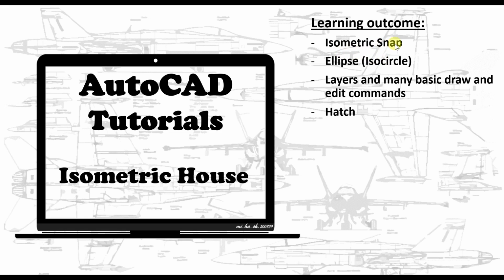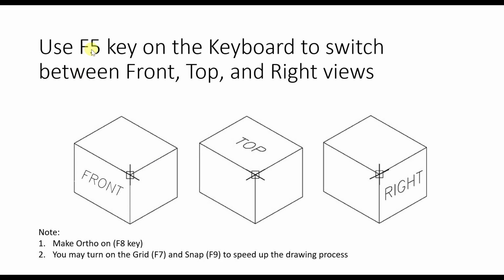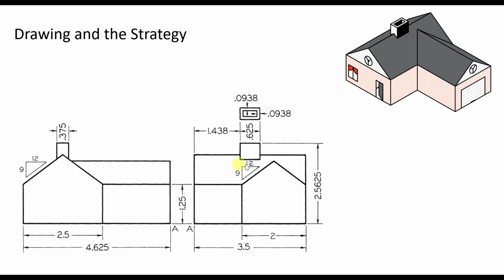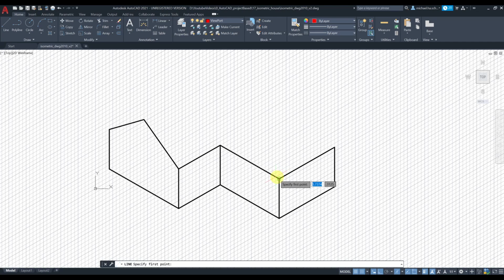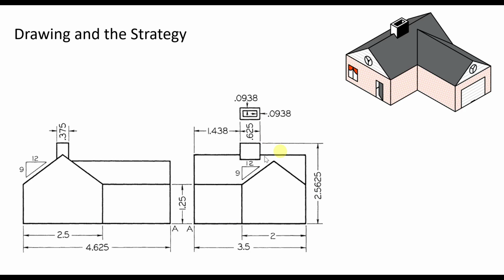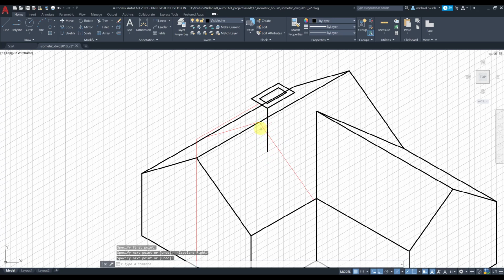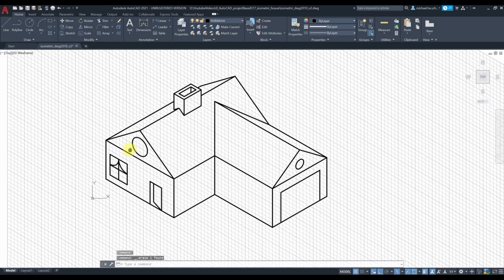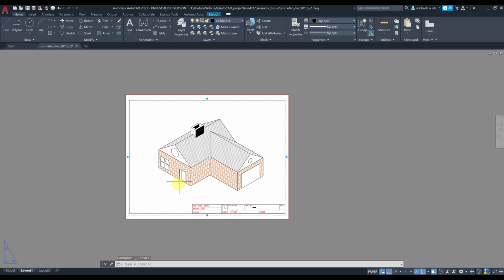AutoCAD Tutorial - Isometric House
In this video, the followings main commands are covered:
- Isometric Snap
- Ellipse (Isocircle)
- Layers and many basic draw and edit commands
- Hatch